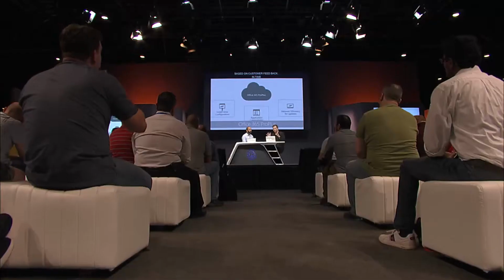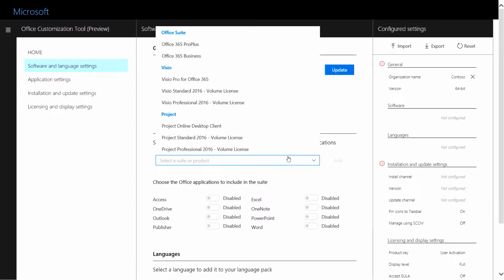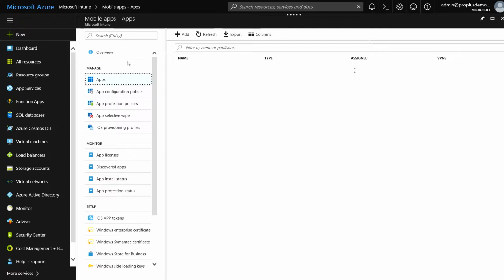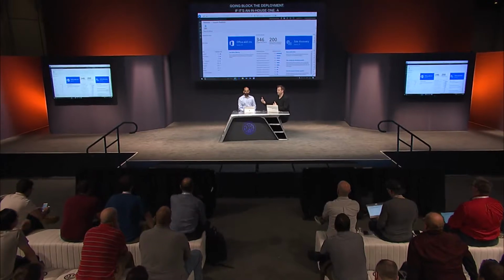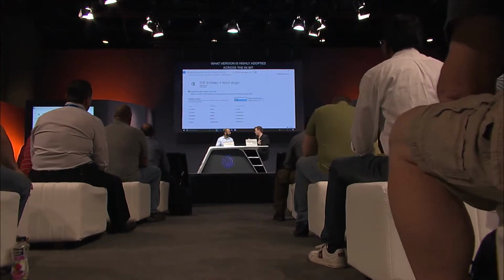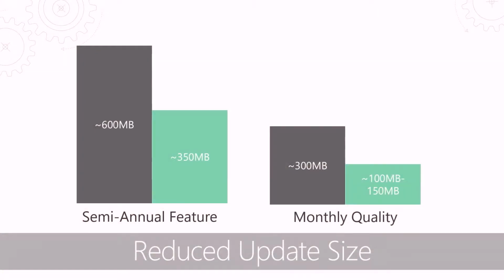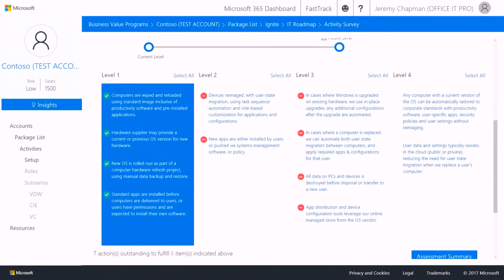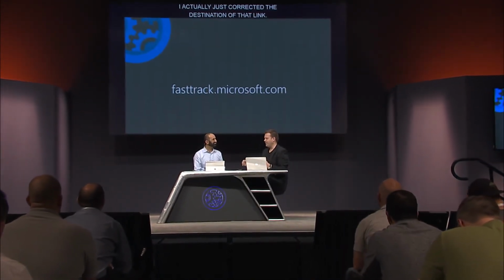Office 365 ProPlus updates for admins new ways to deploy and manage your Office clients